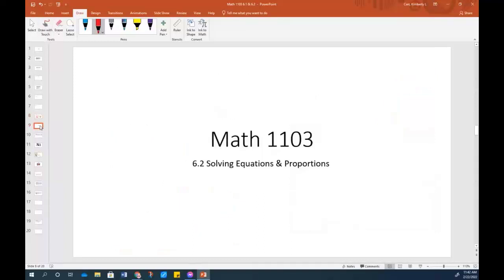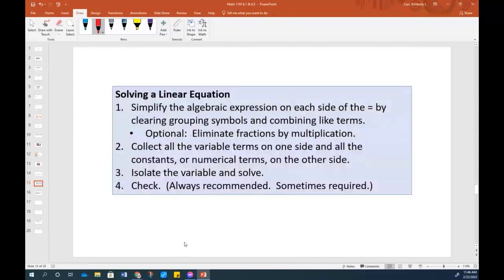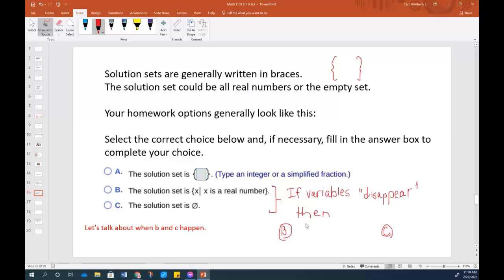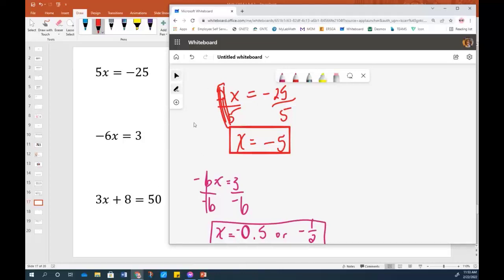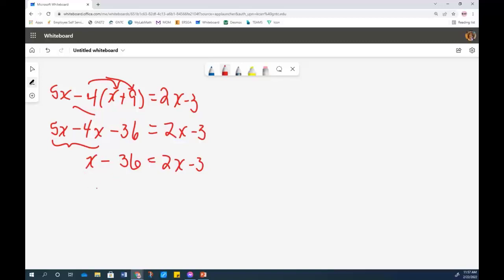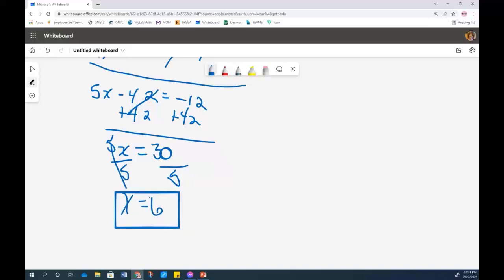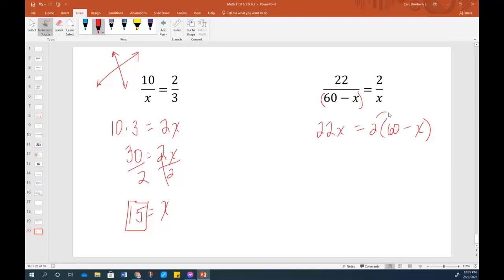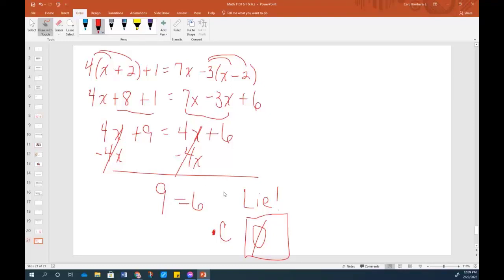M1103 Section 6.2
Solving Linear Equations in One Variable and Solving Proportions